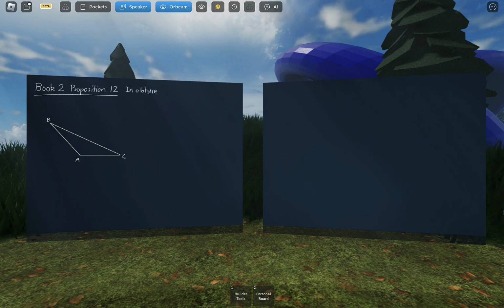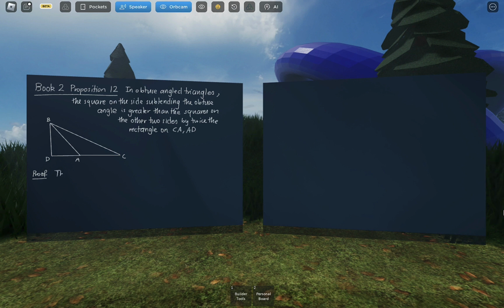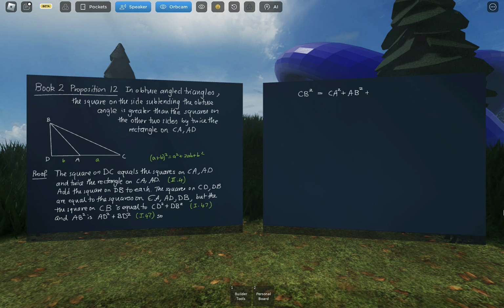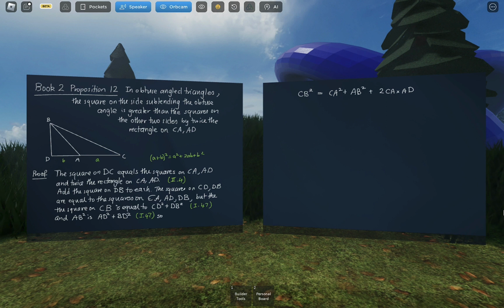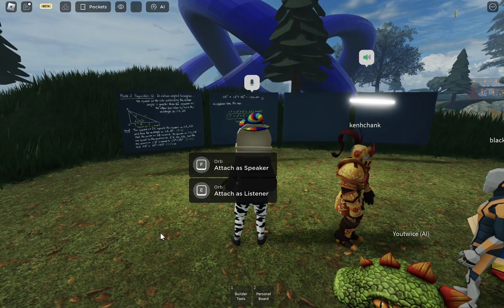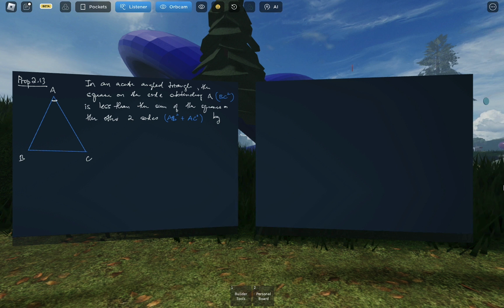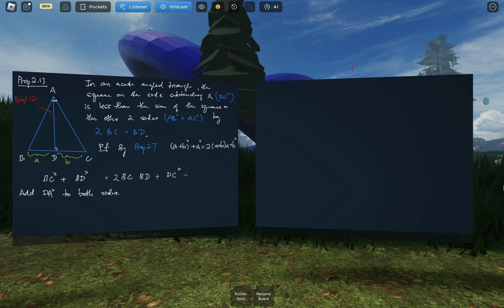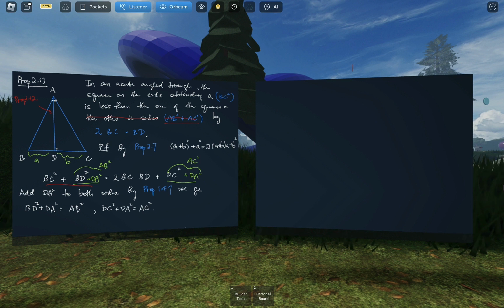Book 2, Propositions 12 and 13 - Euclid Seminar 30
We continue the study of geometric algebra in Book 2. This week we discuss Propositions 12 and 13. Proposition 12 is the Law of Cosines.